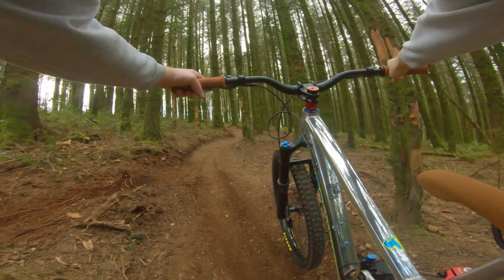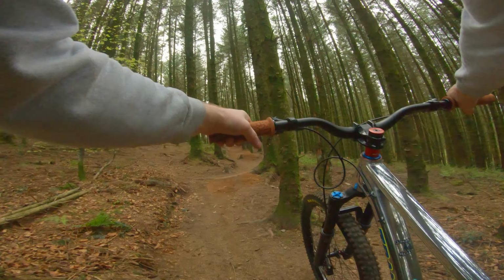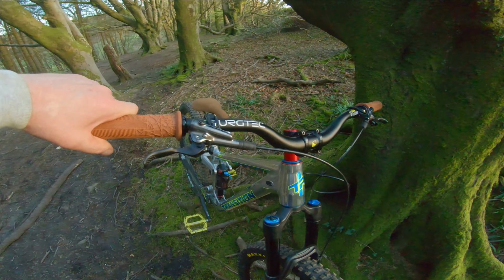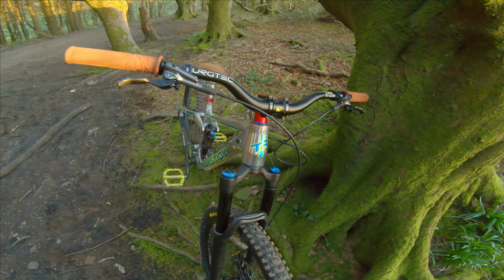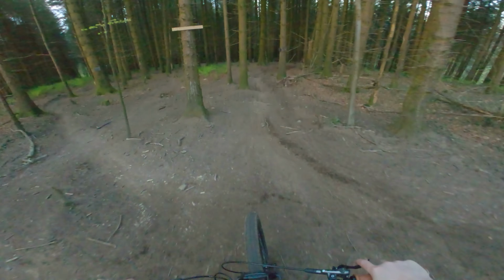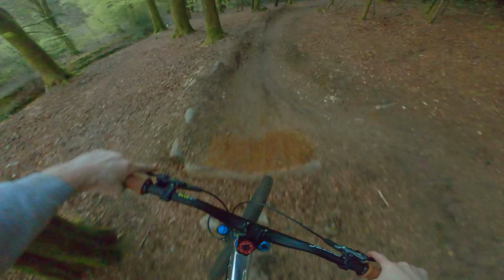SENTINEL RETRO MTB BUILD TEST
With some fine weather finally making an appearance and perfect trail conditions it was time to give the Transition Sentinel a test on some dirt